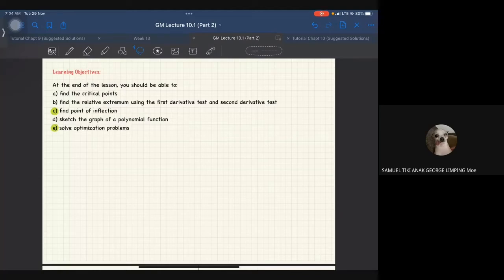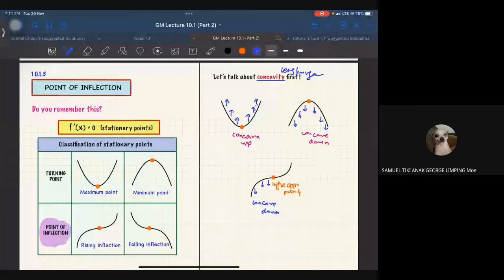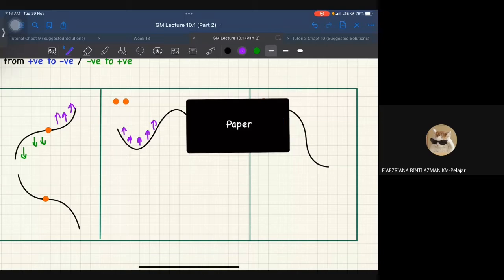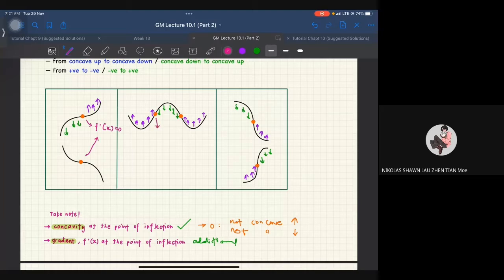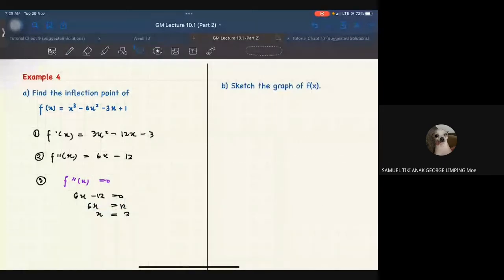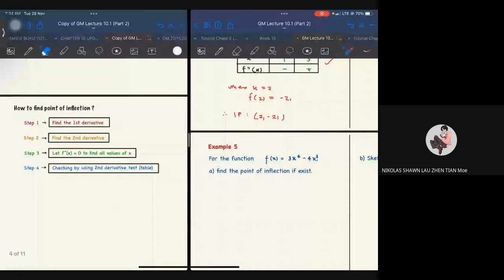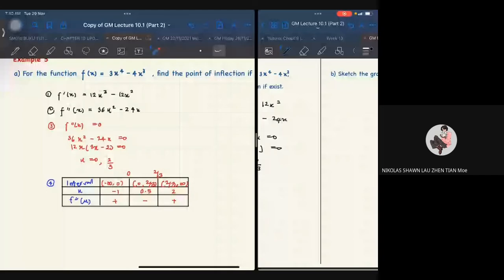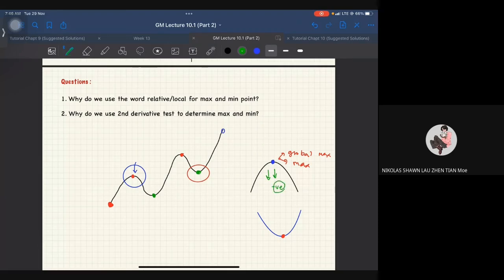GM 29/11/2022 Tuesday | Lecture 10.1 (Part 2)